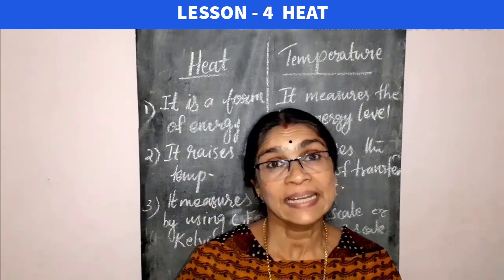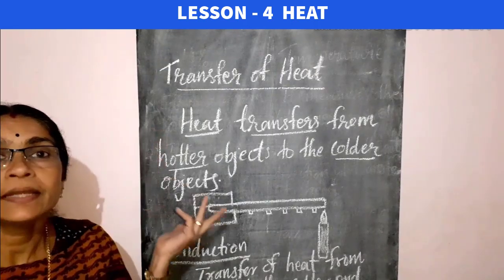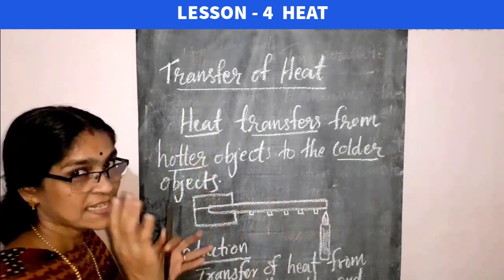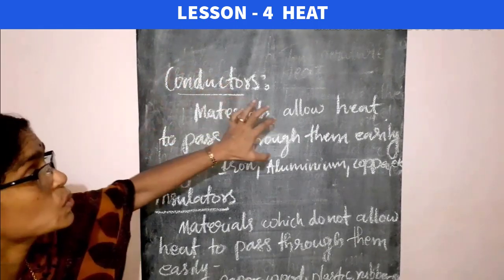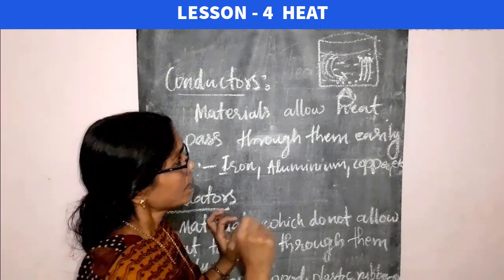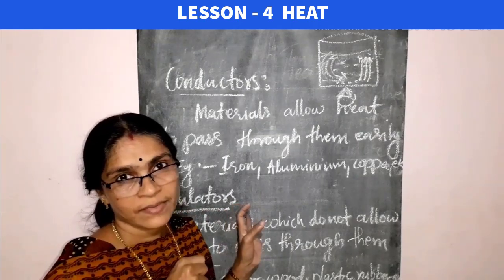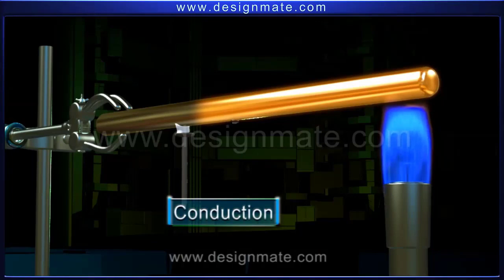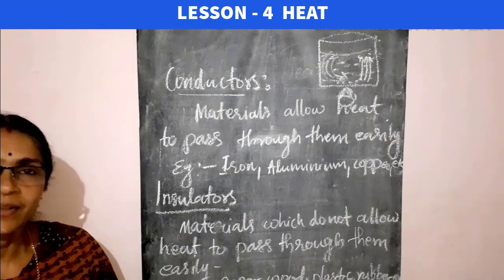CLASS 07- GENERAL SCIENCE - PART -16